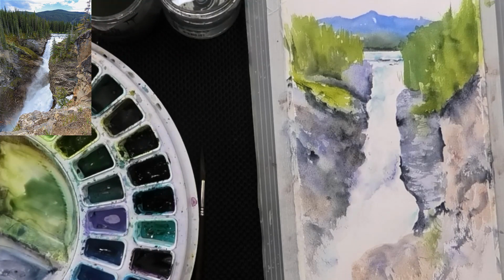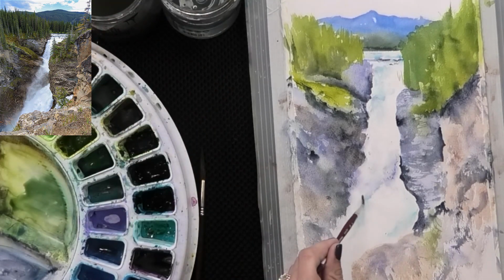Paint a Waterfall without sketching: Watercolor Tutorial 2 of 2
Let's paint a waterfall! In the second layer it's time to create form by increasing contrast and adding layers of detail. This lesson uses negative painting, wet on dry, wet in wet and dry brush techniques to paint a loose, yet realistic waterfall in watercolor.

Learn watercolor with me! Courses in intuitive watercolor for all skill levels